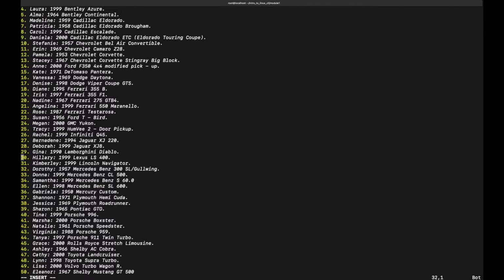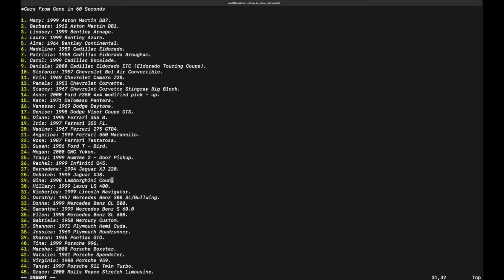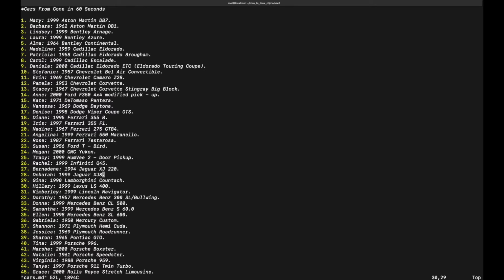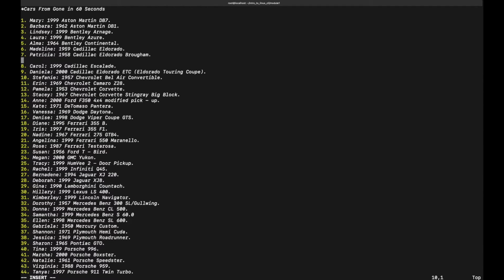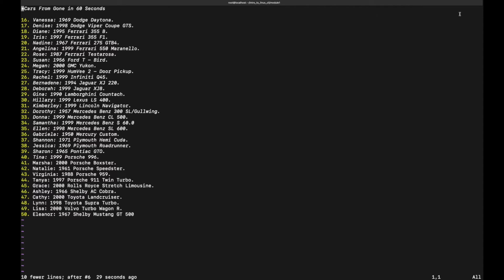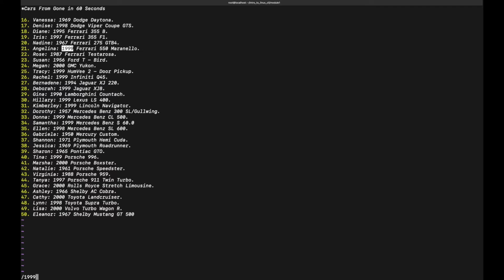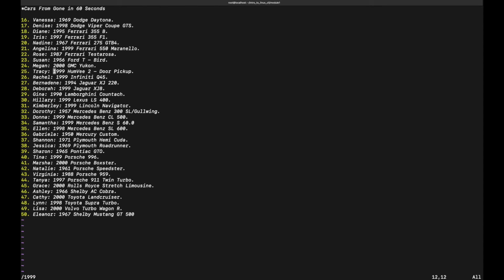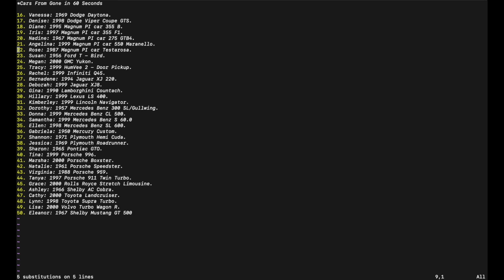Getting started with vi - edit text, navigate, search and more!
What does almost every linux and unix system have in common? vi! This editor was created in 1976 and remains one of the most commonly available tools on embedded systems, virtual machines, containers, and so much more. This quick tutorial will show you how to navigate some of the less obvious features in no time at all.